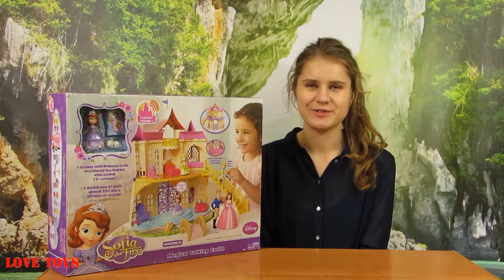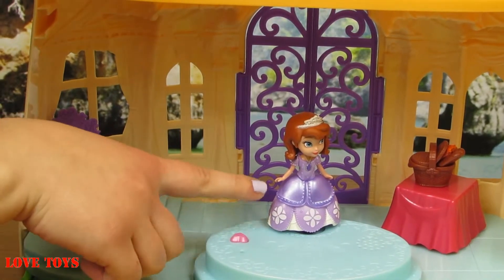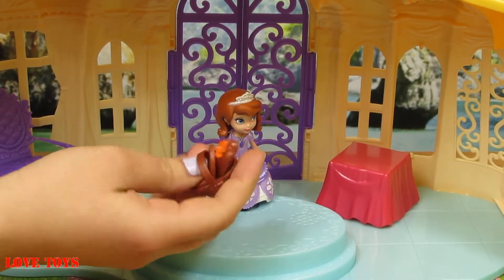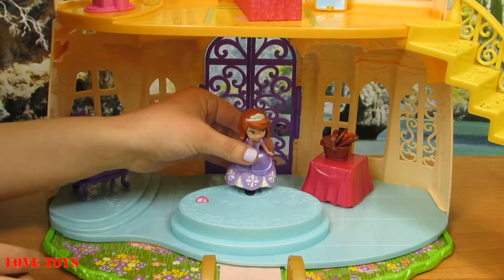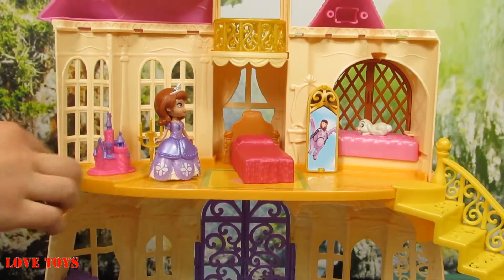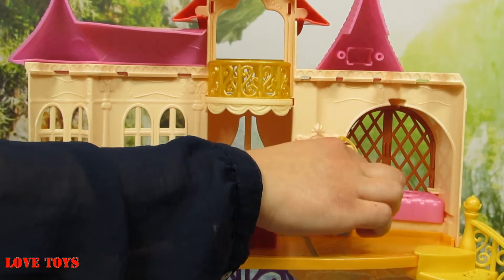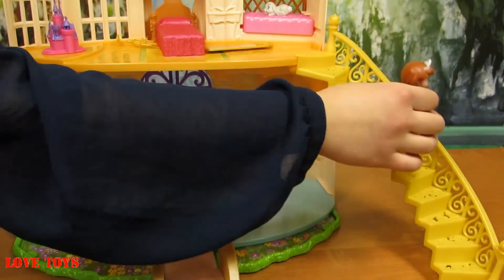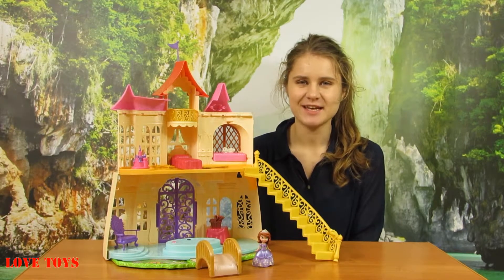Magical Talking Castle - Sofia The First - Mattel - CCG27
Based on the hit new animated series from Disney Junior, Sofia the First. Magical Talking Castle is the perfect place for the charming Sofia the First to call home. Place 3-inch Sofia small doll or Clover the Rabbit figure on the "magic" base to hear 10+ phrases in each character's voice. Castle includes Sofia doll, Clover figure, magical talking base, furniture accessories and more. Bring in other 3-inch Sofia dolls and figures (sold separately) to unlock more than 35 additional phrases.